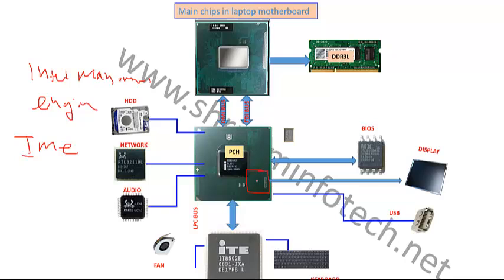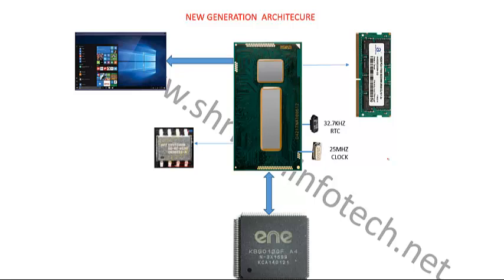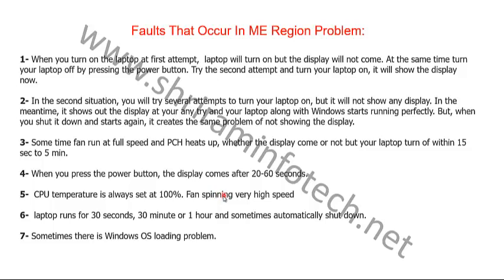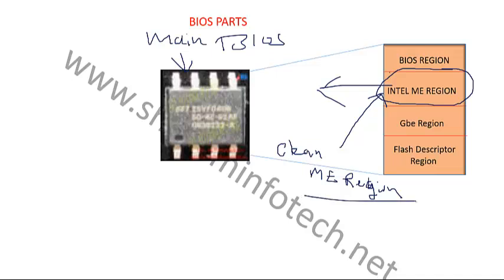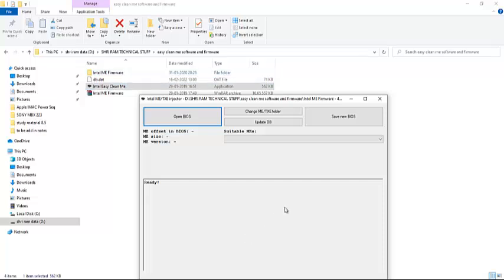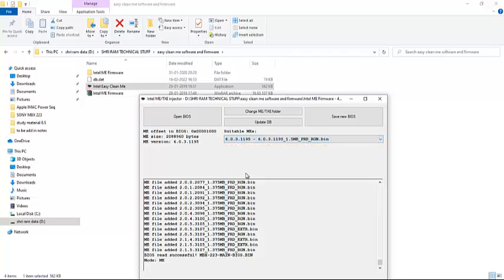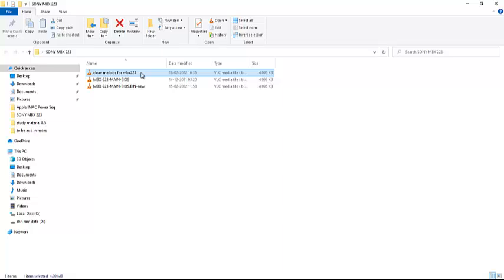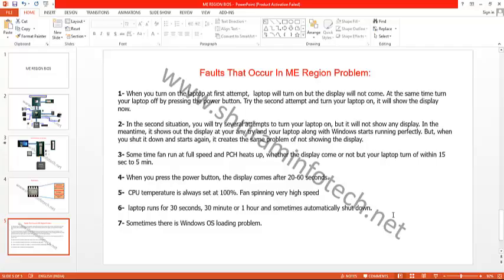Clean ME BIOS in Bios editing in Laptop Motherboard Chip level Repair Full Videos | EDUCATION WORLD